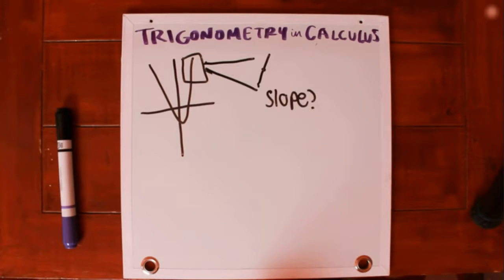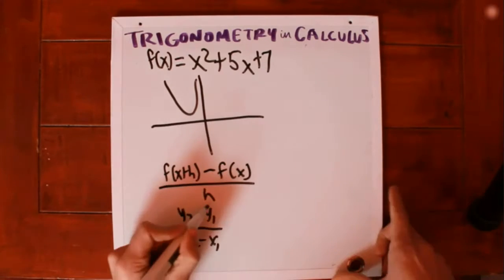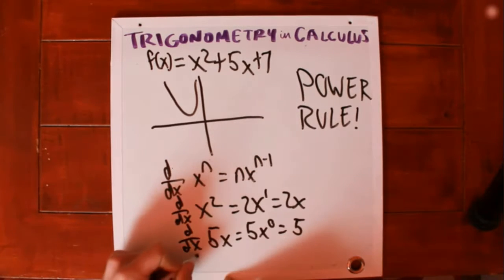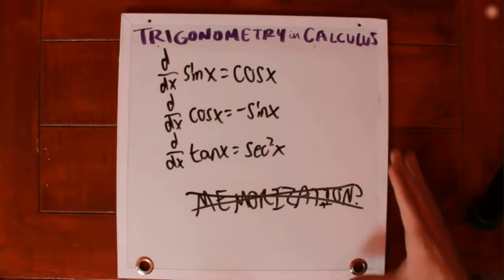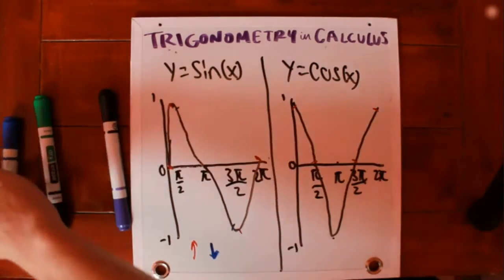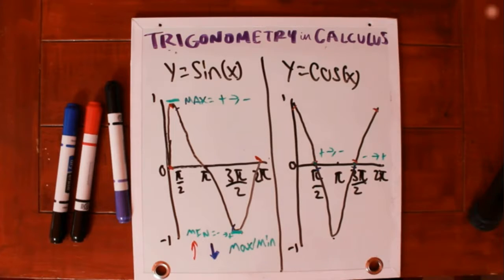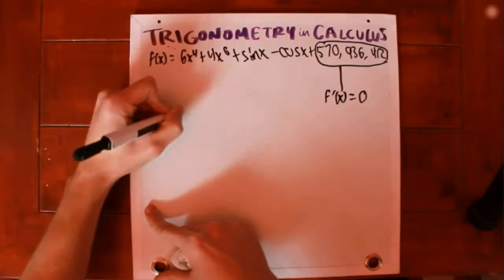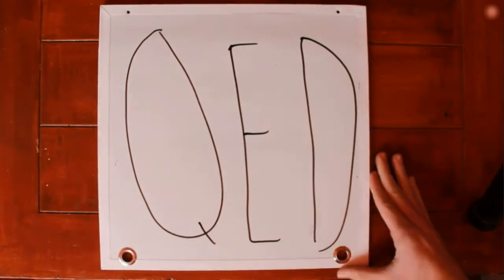Trig In Calc: Putting Trigonometry Back Together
In the finale to our trig series, I introduce some concepts of trig as they apply to calculus.